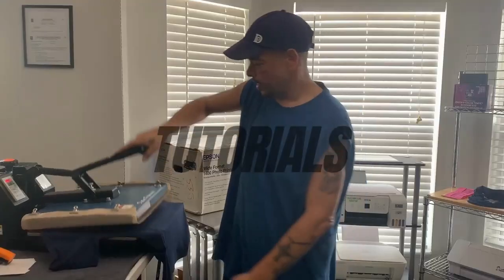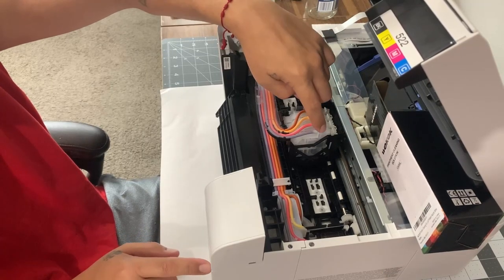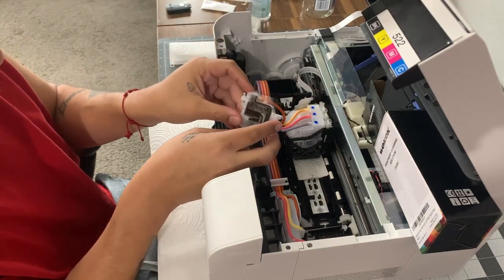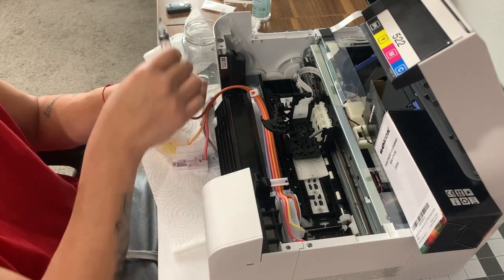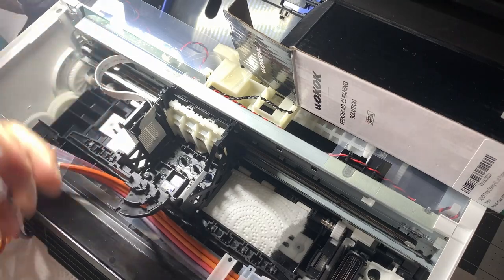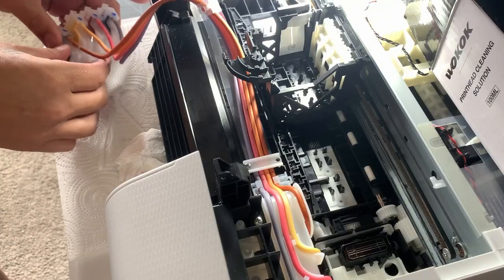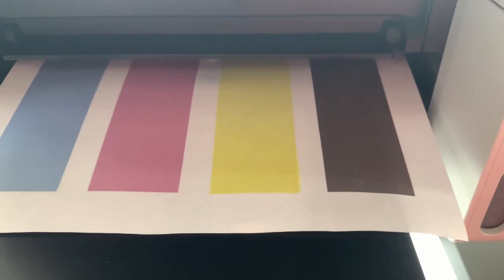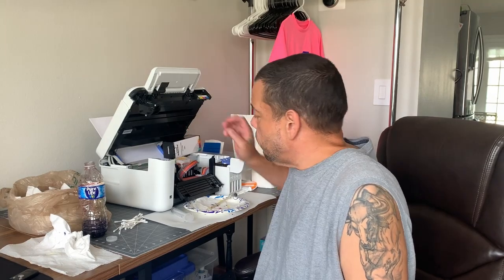Sublimations printer clog, print head cleaning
I am having problems with my sublimation printer. I performed a head cleaning using WOKOK cleaning solution. I also did purges, soft & hard head cleaning. Nothing really seemed to work to get my nozzle check to prefect condition. Sorry about the long VID, but that was the only way to show the detail in dealing with this problem! Watch till end, Comment and let me now some things I could've tried.

16X20
VEVOR Hat press
Siser
Oracal 651
TransferRite 1310
Cameo 4 Plus
Cutter 34"
A-SUB 125G Paper
Tee Square It / Logo It Set
Urboni t-shirt ruler
Heat Press Pillow
AlbaChem HTV Remover
Temp Gun

      We value the trust we have from viewers & customers. We uphold that trust by ensuring that every recommendation is well thought out and worthy of recommendation.